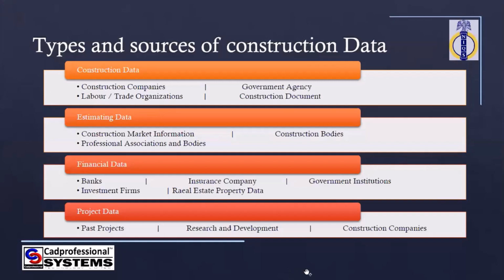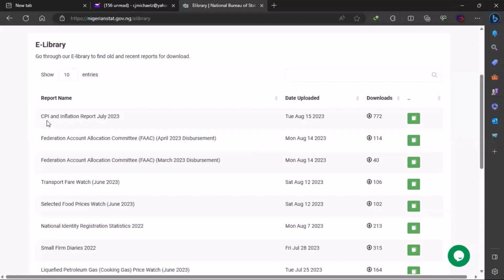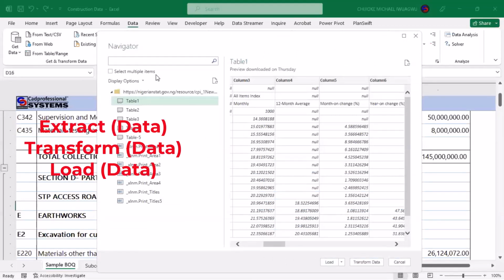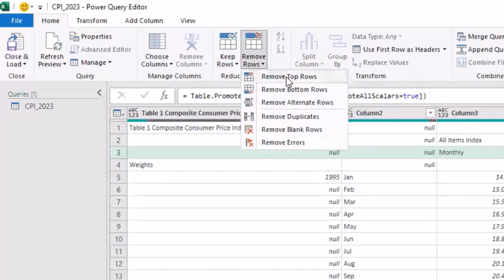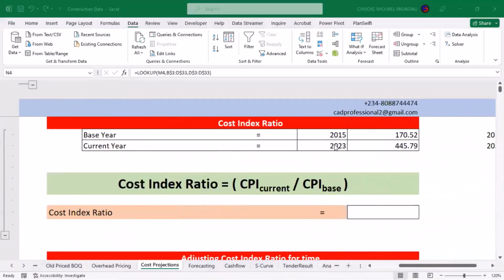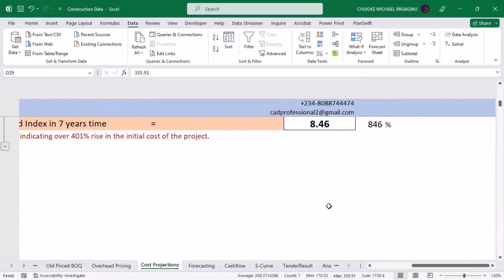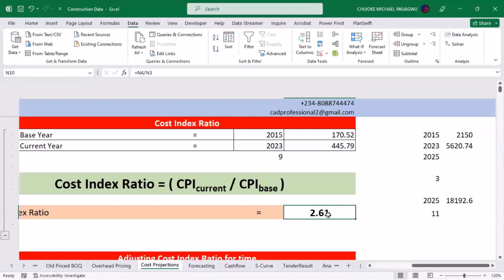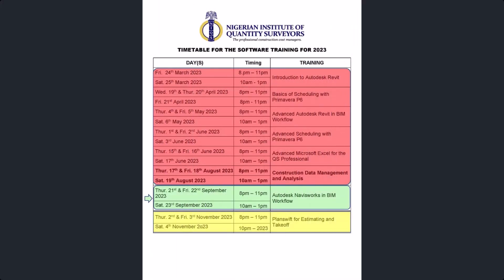Day 2 Construction Data Management and Analysis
Data is life. Harnessing insights from Data through trend analysis helps to address some issues of fluctuation and Inflations in the construction environment. In this series, we look at how Consumer Price Indices (CPI) data and Foreign Exchange Indices are used to proffer better understanding on construction cost inflation and fluctuation trends.